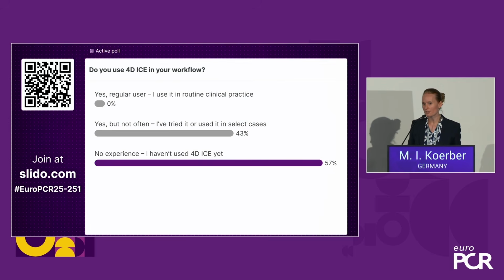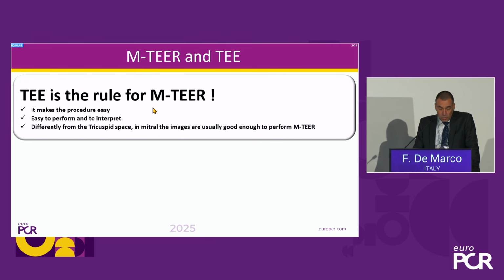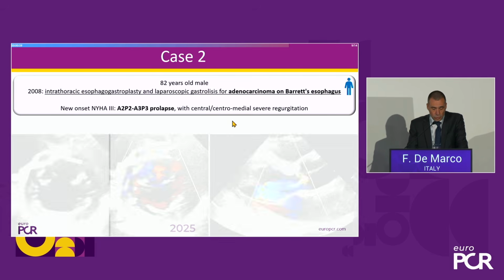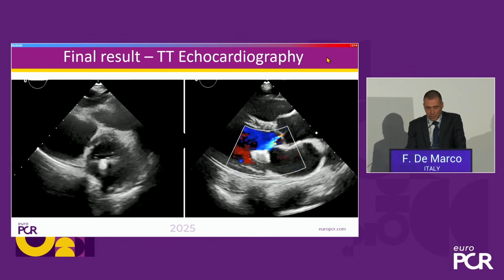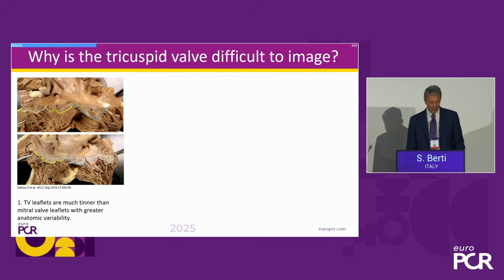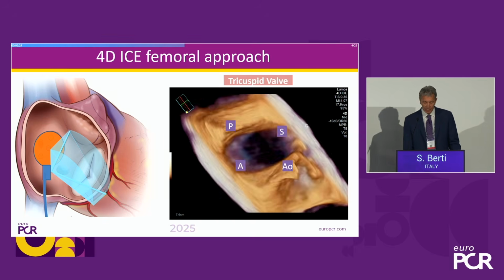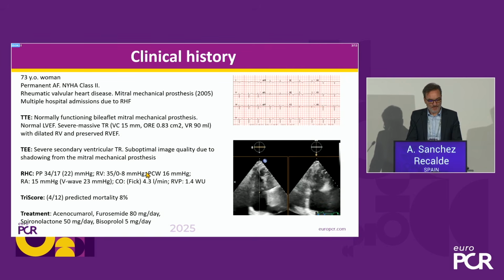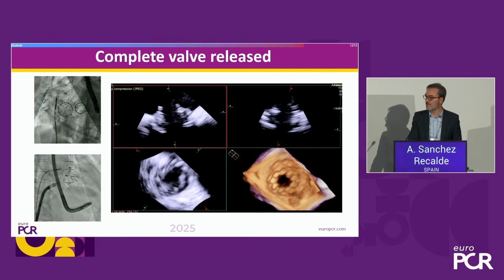From innovation to integration: evolution of 4D intracardiac echocardiography - EuroPCR 2025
Get a closer look at how 4D intracardiac echocardiography (ICE) is reshaping imaging during mitral and tricuspid valve procedures.
In this europcr 2025 session, learn more about the latest innovations in ICE and find out how AI-enhanced integration is improving precision, safety, and workflow in structural heart interventions. Learn from real-world examples in mitral interventions, tricuspid TEER, and valve replacement procedures, and see how these tools are being adopted in clinical practice.